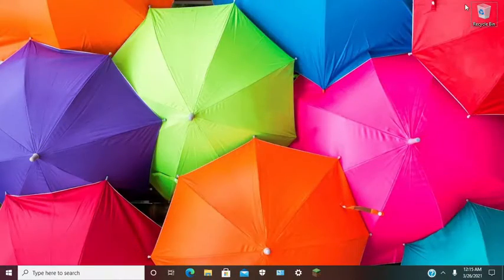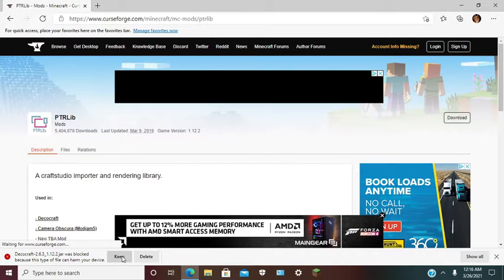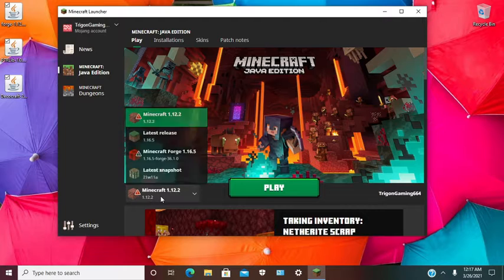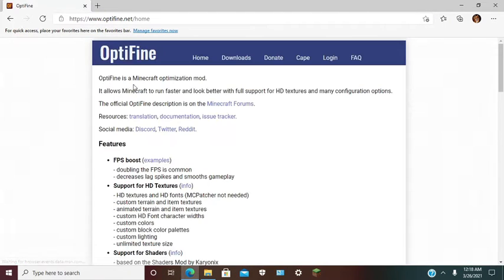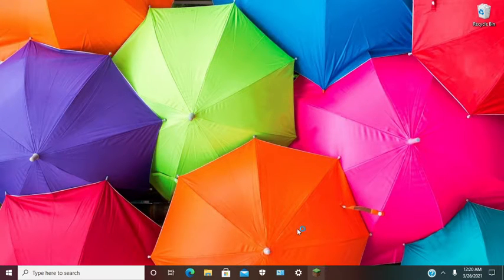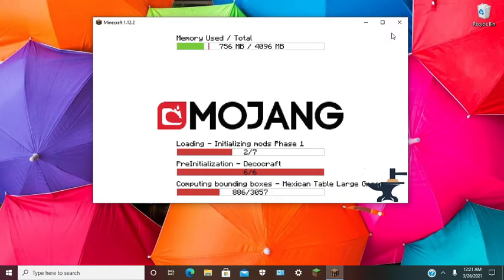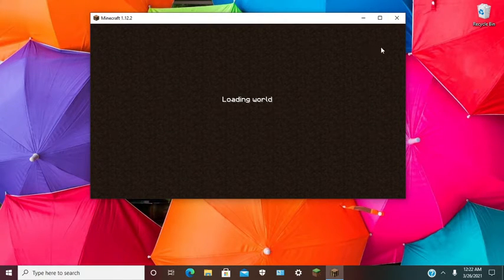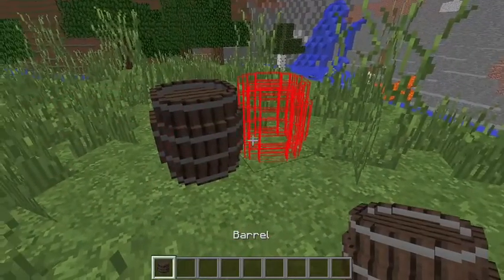How To Get Deco-Craft Mod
This Video Will Explain How To Get The Deco-Craft Mod In Minecraft Java Edition.